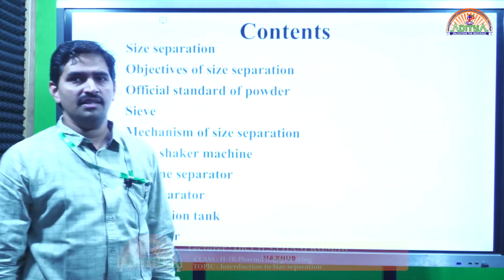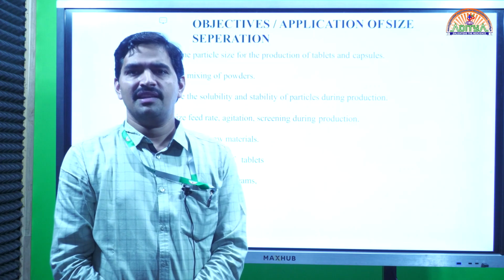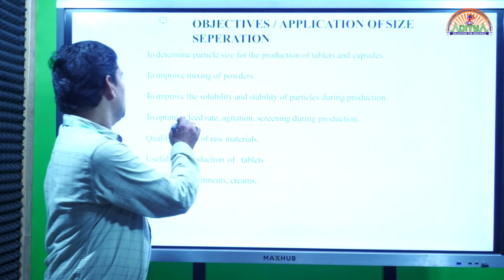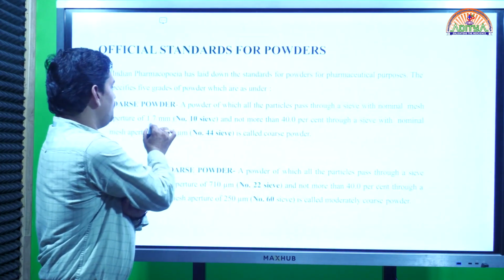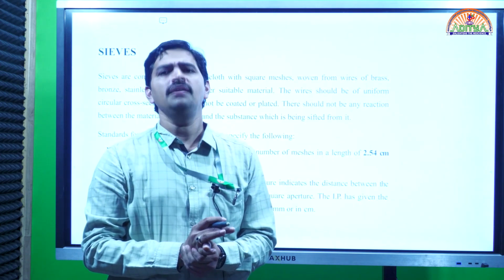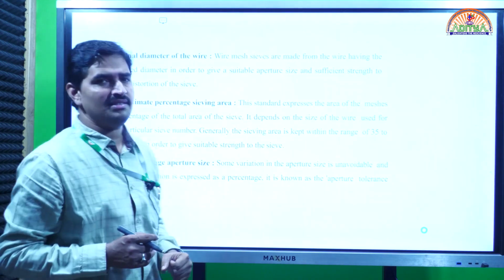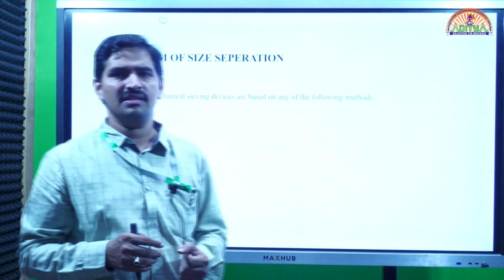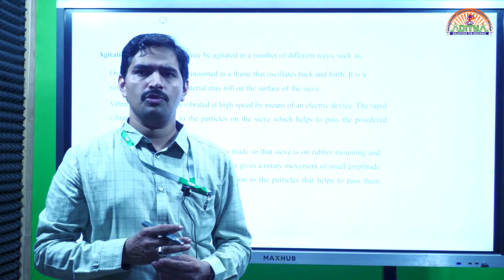Introduction to size separation